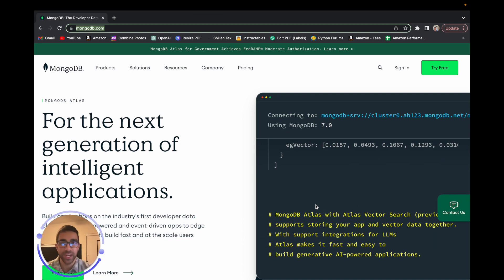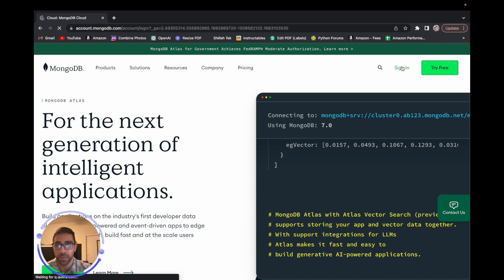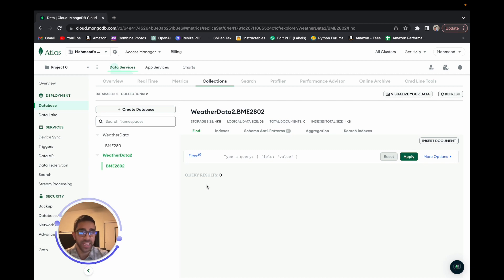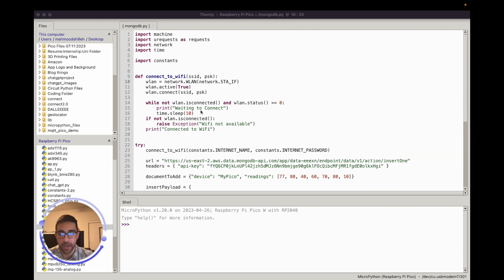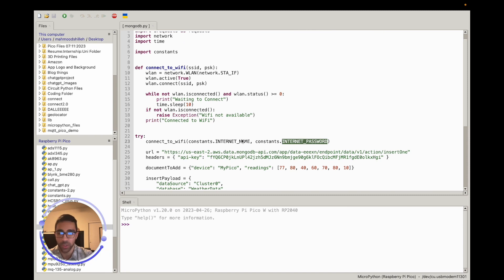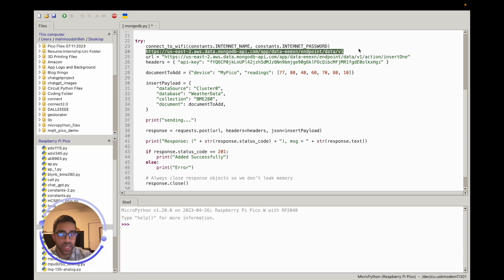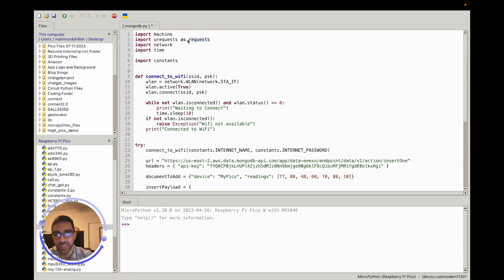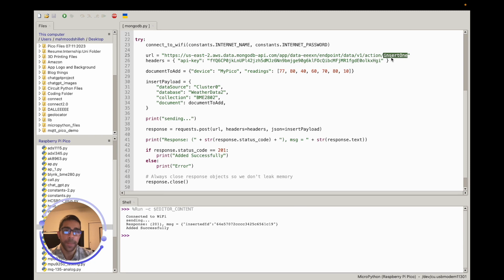Effortless Data Storage: MongoDB Database and Raspberry Pi Pico W Walkthrough - Part 1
Easily start storing data in a cloud database from your Raspberry Pi Pico W with MongoDB Data API, which makes it incredibly easy to access their NoSQL databases through API calls from the Raspberry Pi Pico W. Only thing you will need is a Raspberry Pi Pico W and an active internet connection.

This can be an incredibly useful way to centralize data in an IoT application. Database storage is used in pretty much every application we use on the Internet, essential to all architectures of software engineering.

TIMESTAMPS
00:00 Intro
01:55 MongoDB Setup
05:06 Code Setup